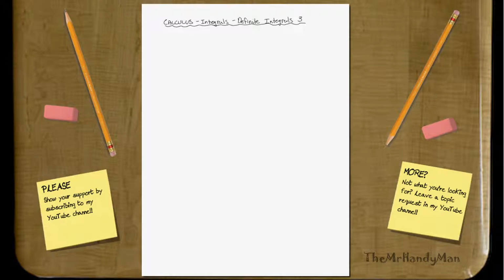Calculus - Integrals - Definite Integrals 3.mp4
In this video I discuss Definite Integrals.